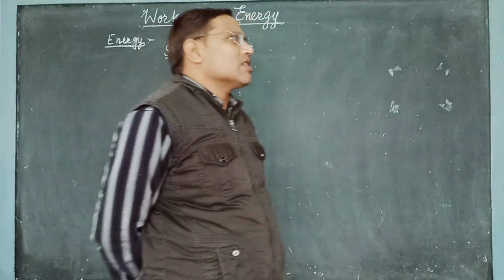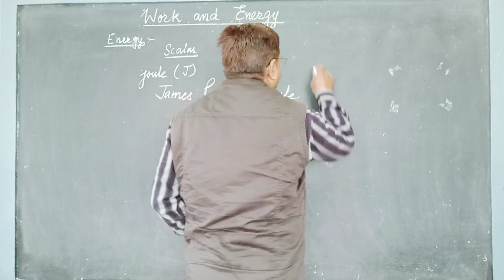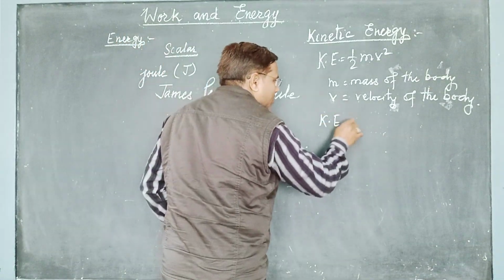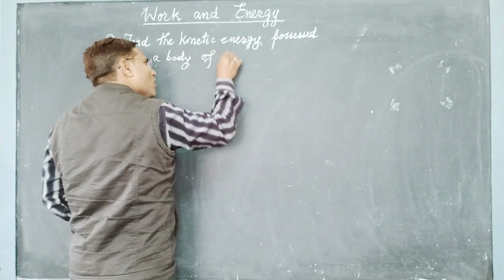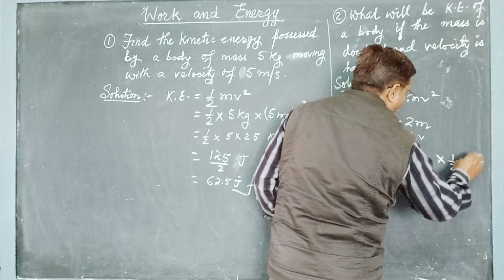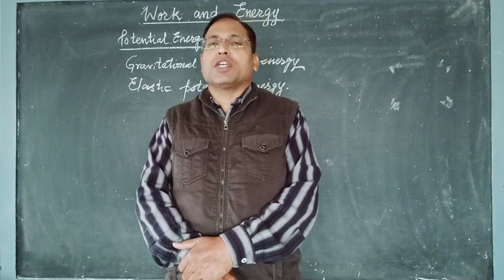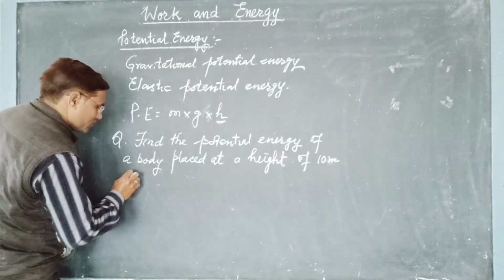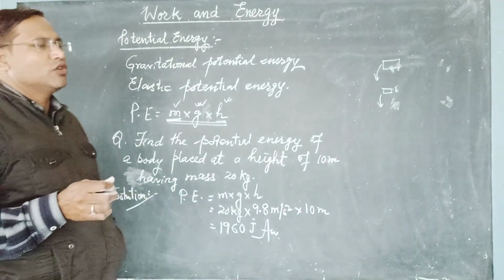class 9 work and energy part 2